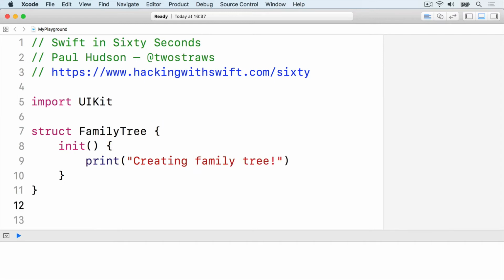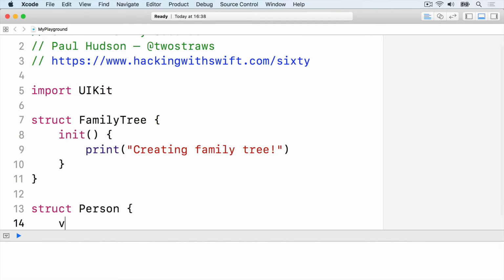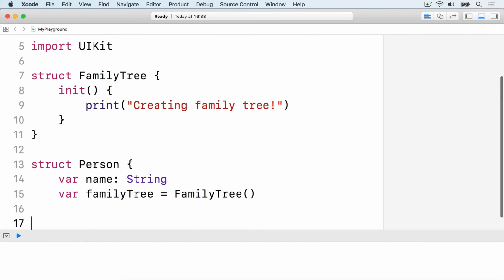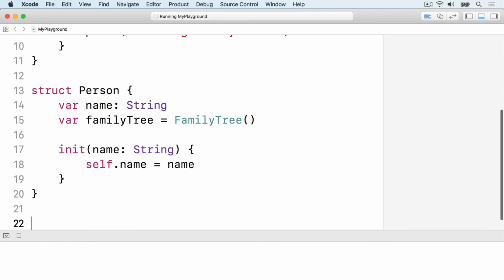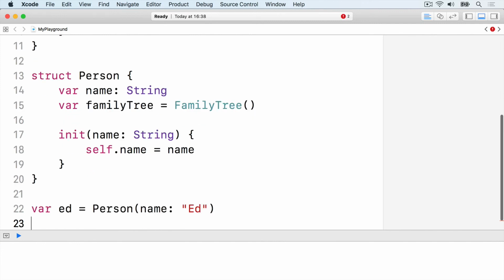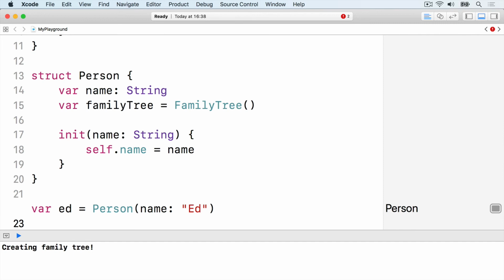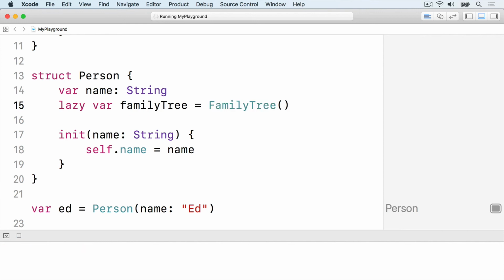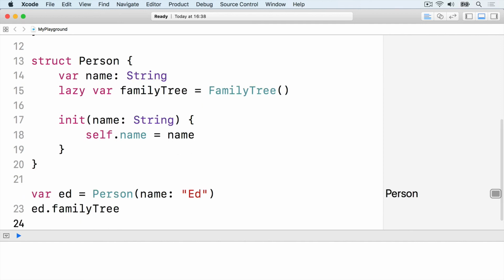Lazy properties – Swift in Sixty Seconds